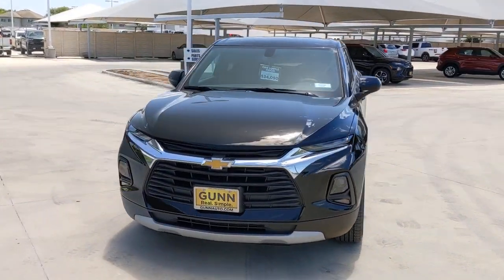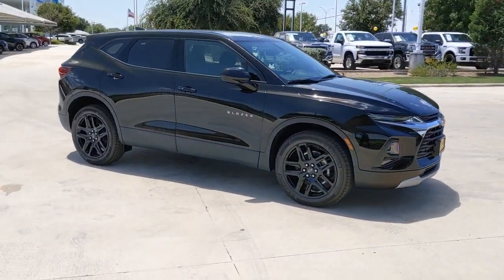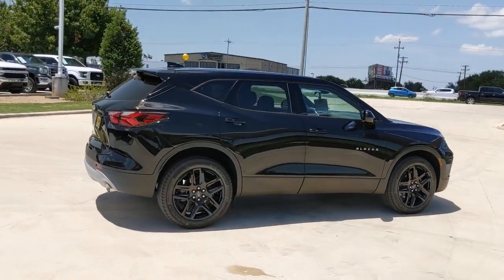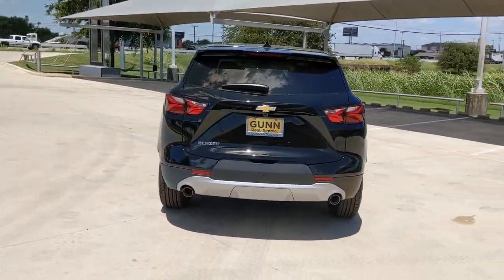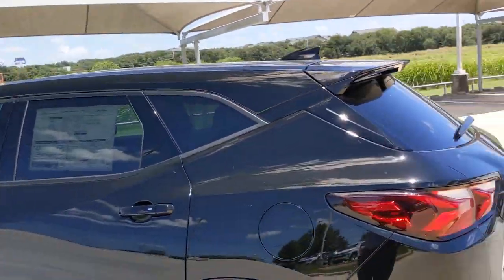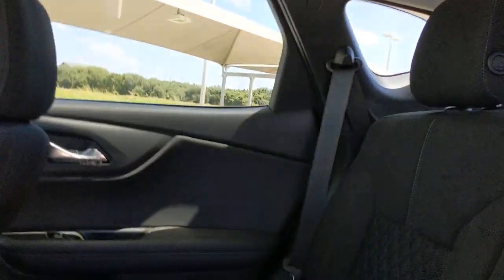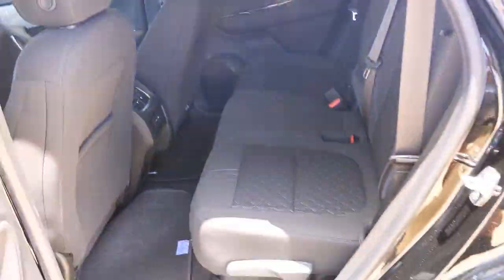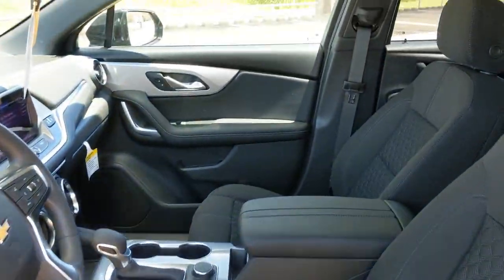2021 Chevrolet Blazer San Antonio, Houston, Austin, Dallas, Universal City, TX C211566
2021 Chevrolet Blazer

Gunn Chevrolet
12602 IH 35 North

2021 Chevrolet Blazer LT 21/27 City/Highway MPG